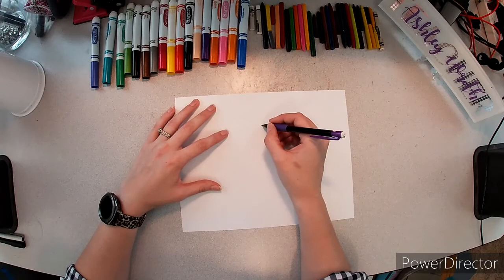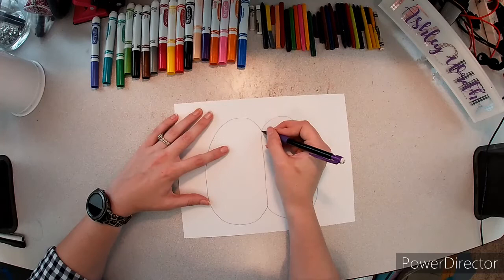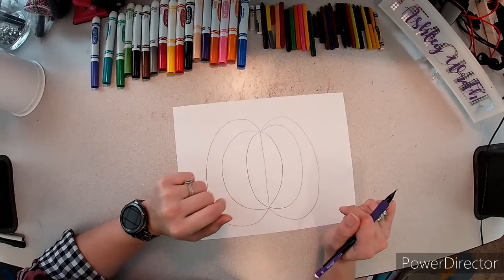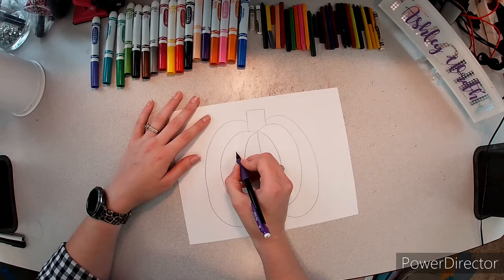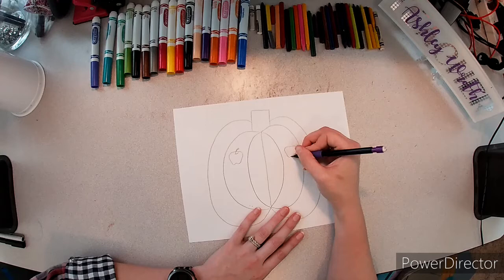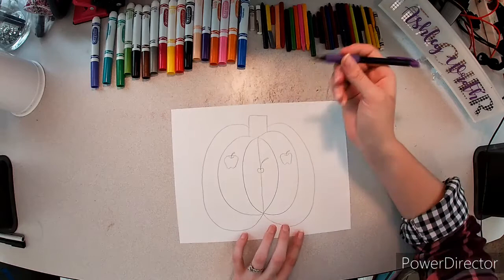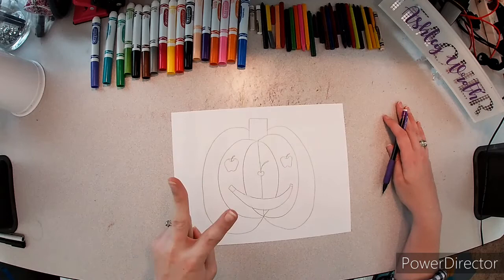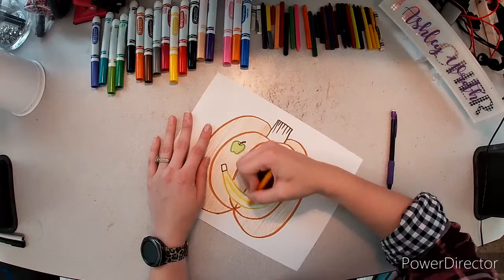How to Draw a Fruit Face like Arcimboldo